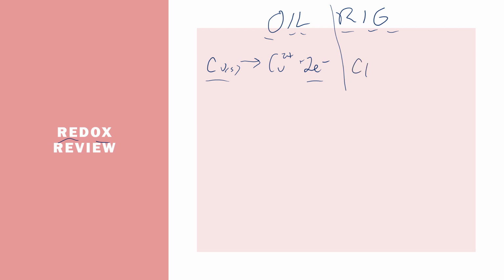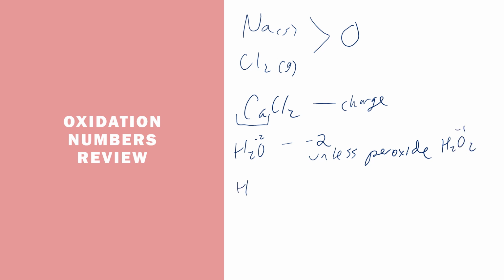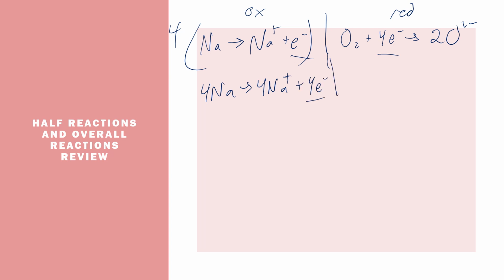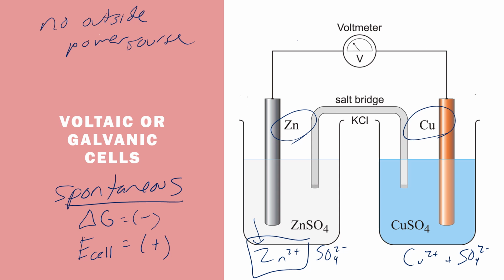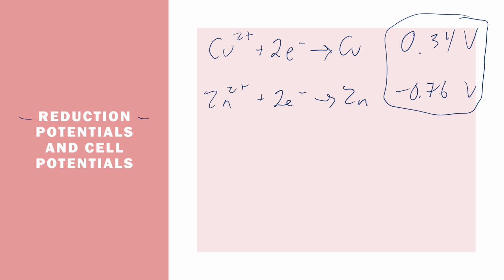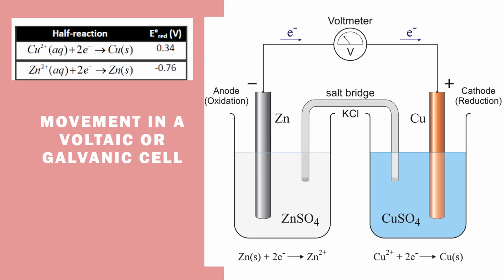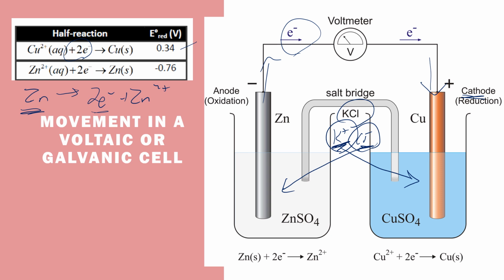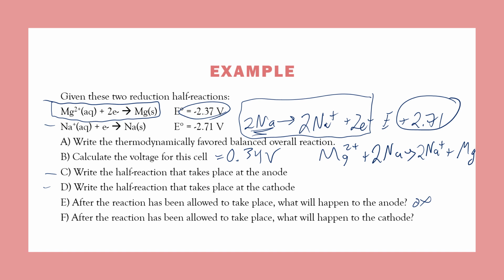AP Chemistry - 9.8 - Galvanic (Voltaic) and Electrolytic Cells